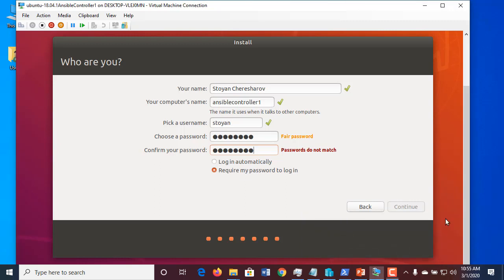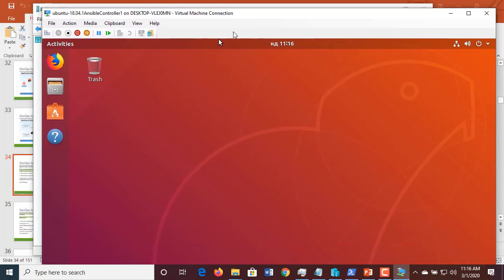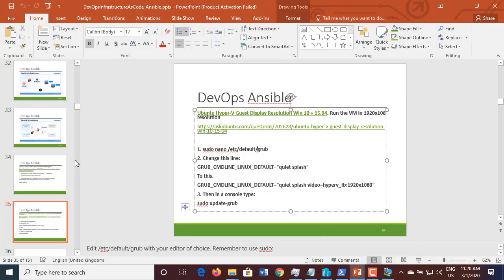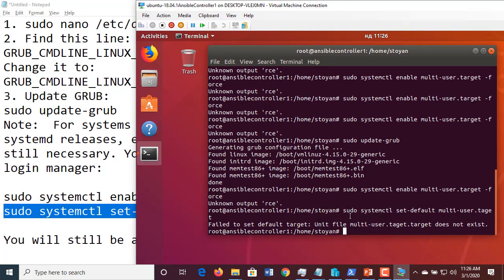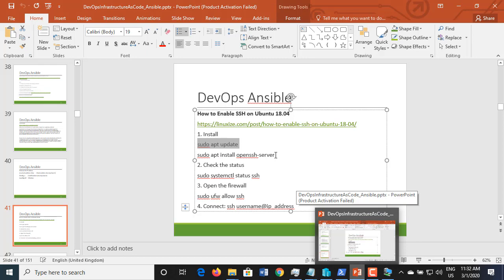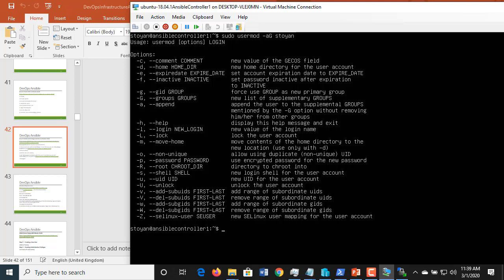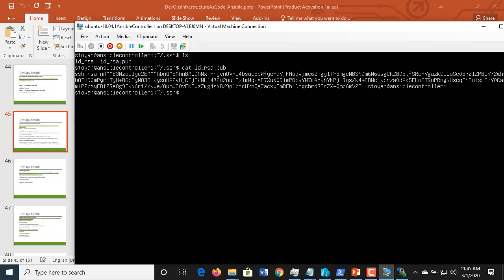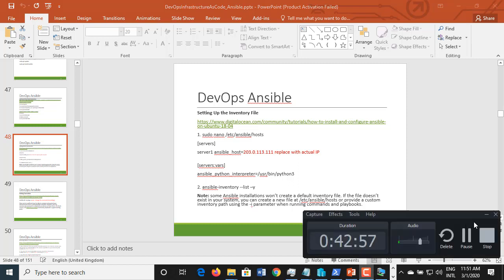DevOps Ansible Ubuntu Ansible Installation